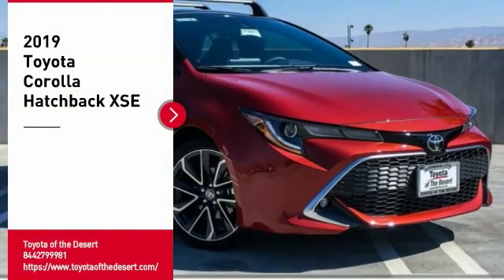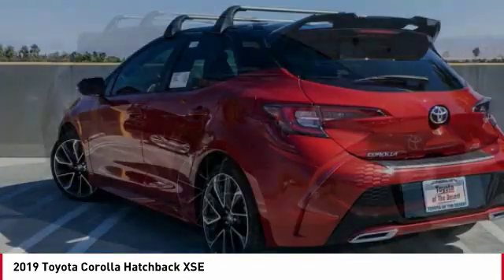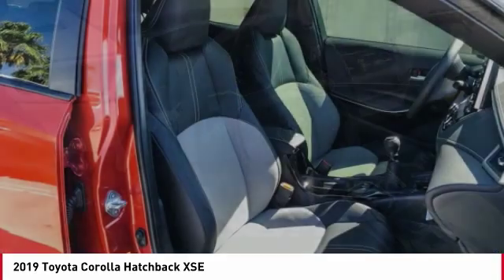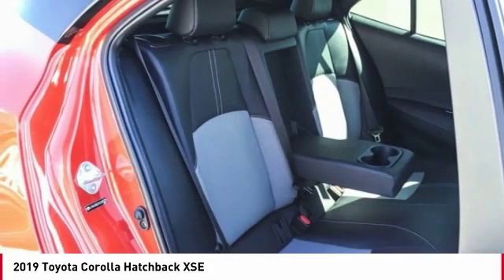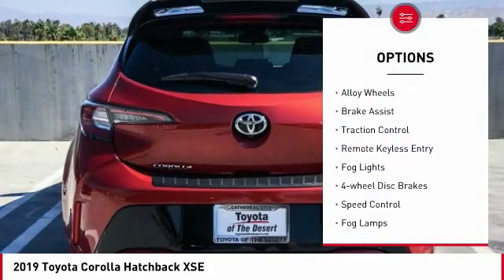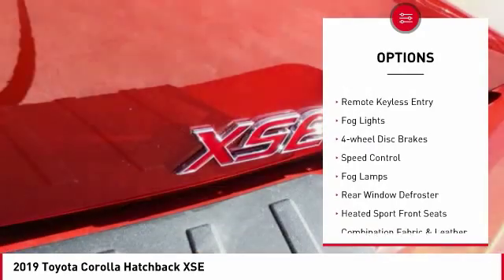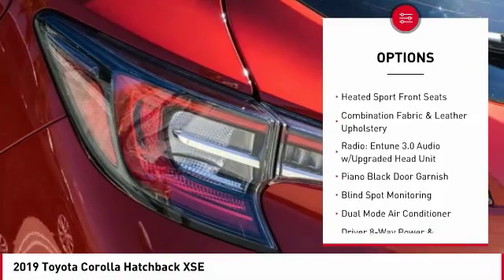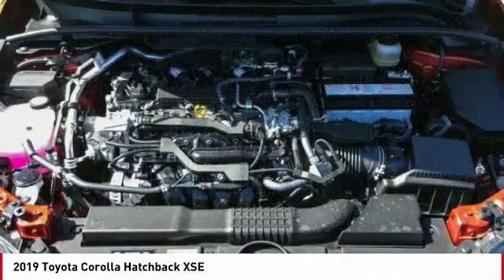2019 Toyota Corolla Hatchback Cathedral City CA T238837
2019 Toyota Corolla Hatchback XSE